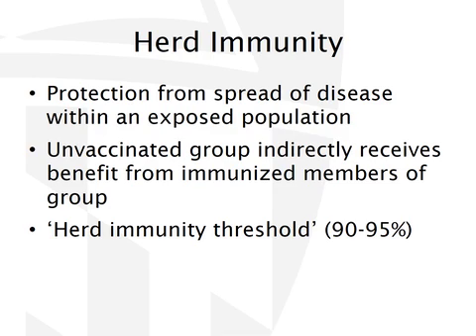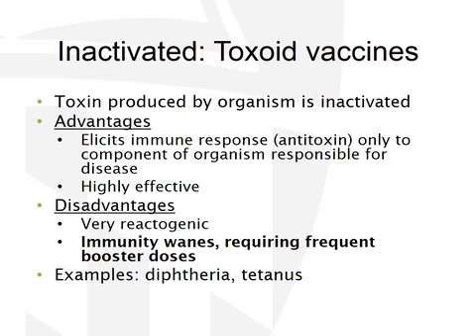Mod 8 vac